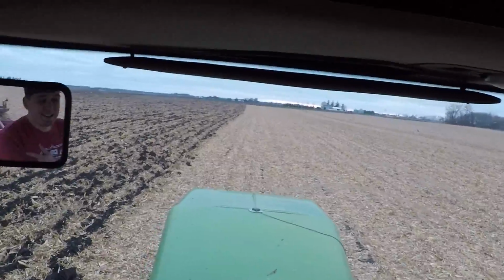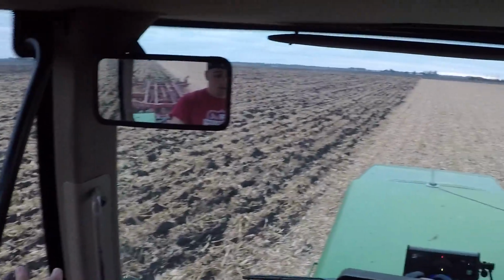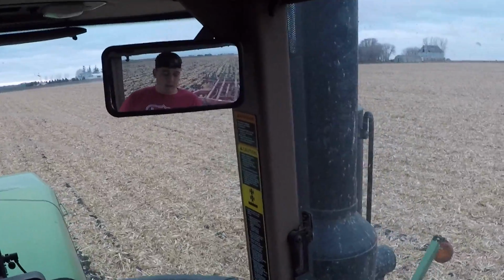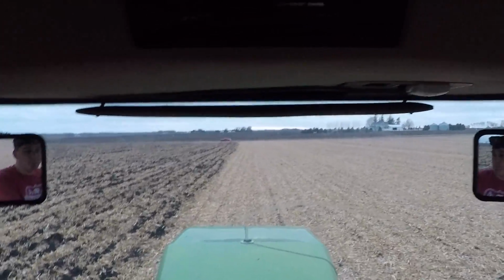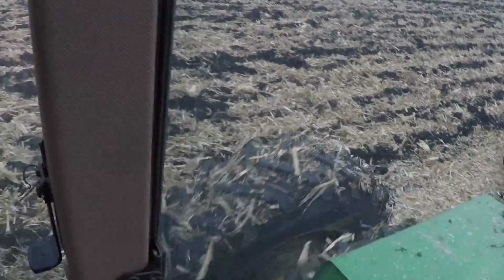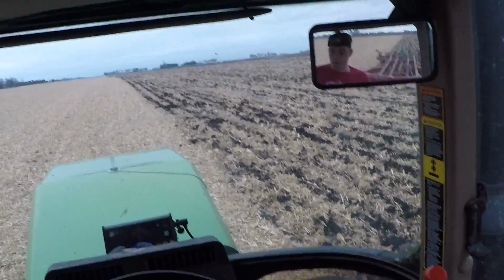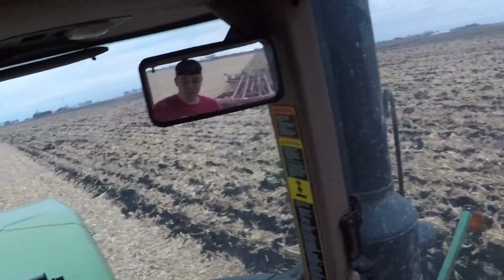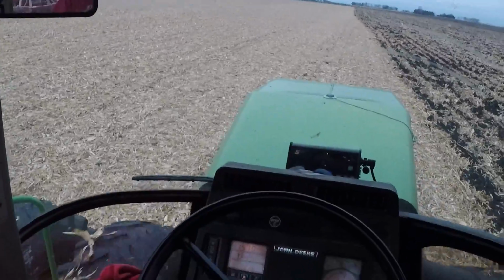Disk Ripping Headcam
My view as I operate the John Deere 8970 and Wil-Rich Disk ripper.